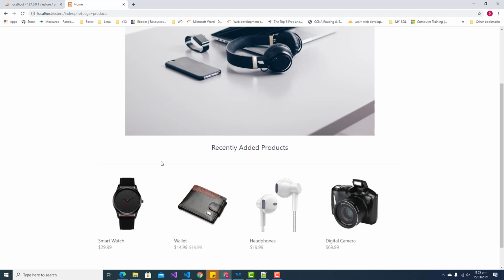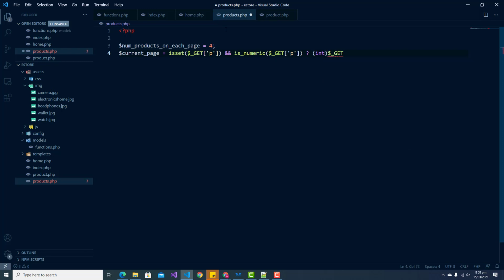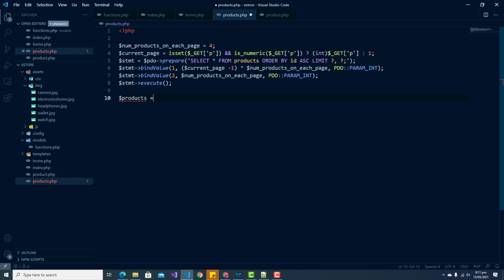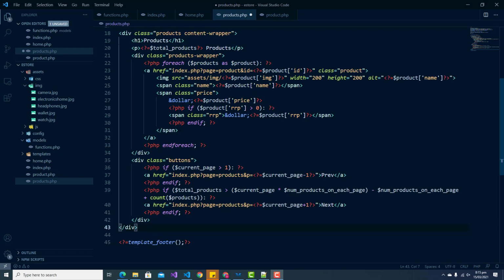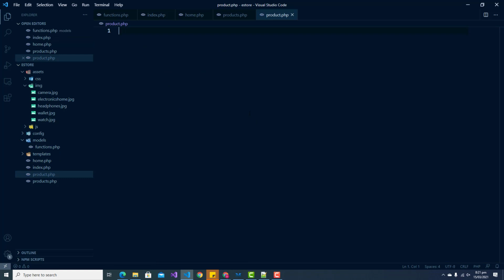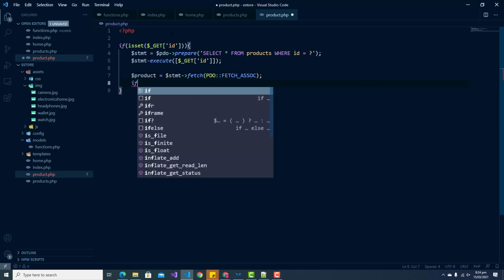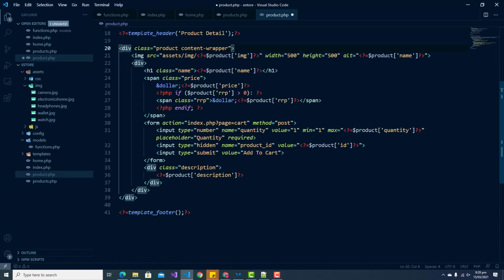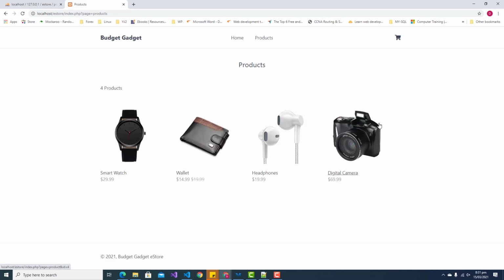PHP & MySQL Read Products & Product Detail